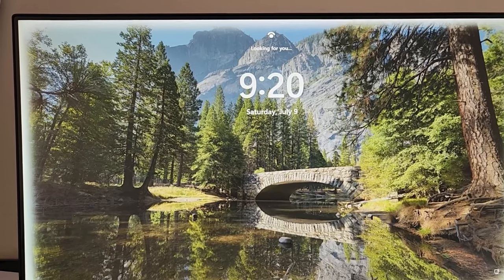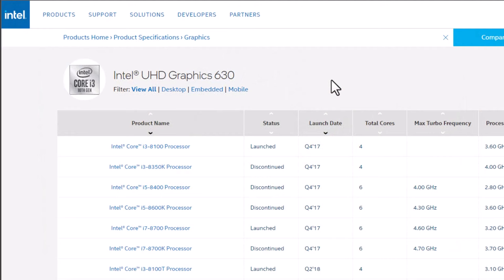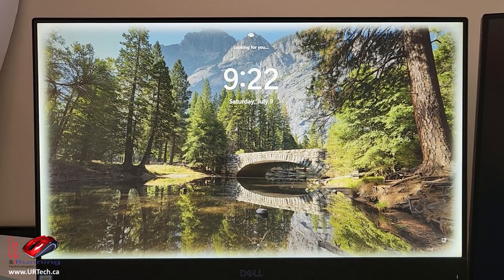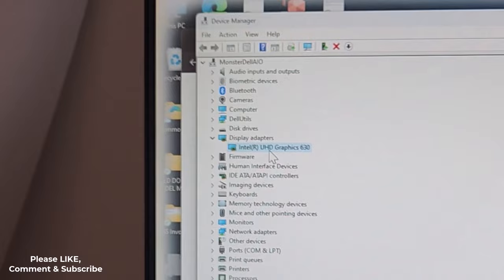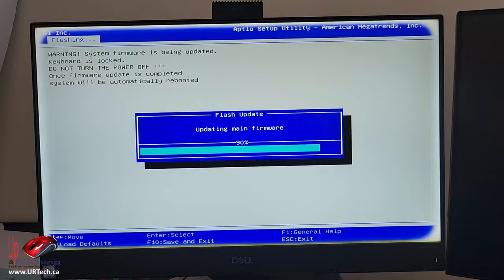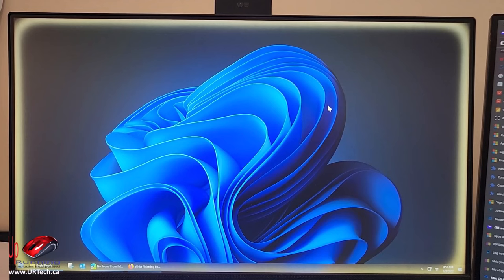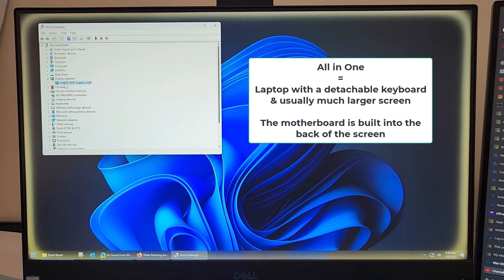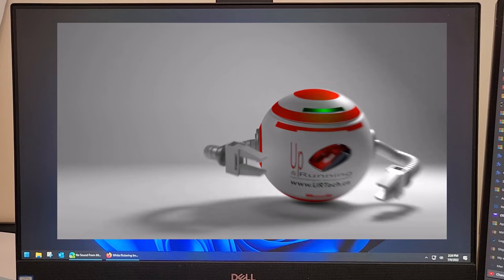How To Fix White Border on Screen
If your computer screen has a white border around the outside edge of the screen display, we may have the fix?  It turns our that many Intel 7th 8th 9th and 10th generation Intel CPU's use the Intel UHD630 video chip. The Intel Core i3 i5 i7 and some Pentium and even Xeon products are known to have this white border problem some times.

We explain the three things that will likely fix the white border on the screen.  Intel HD Graphics chip is integrated in the Intel CPU package and problems are known to have happened.

In this case the white border around the screen appeared after a Windows 11 upgrade to my Dell 5477 All in One Computer but it turns out that Windows 11 is not the problem.